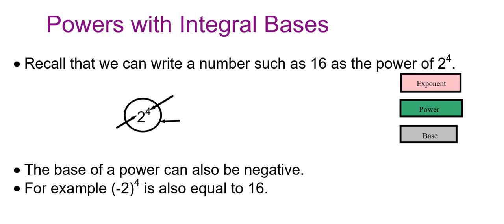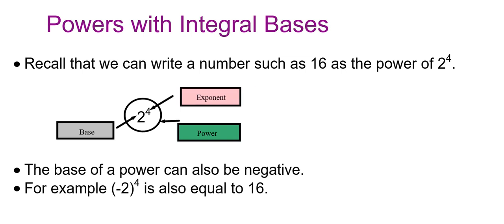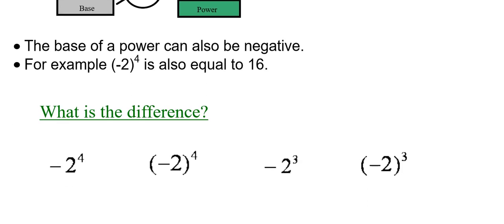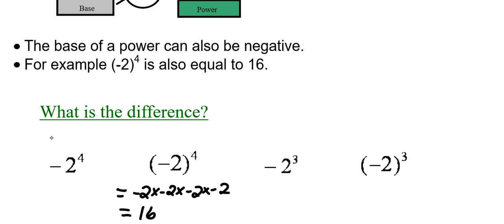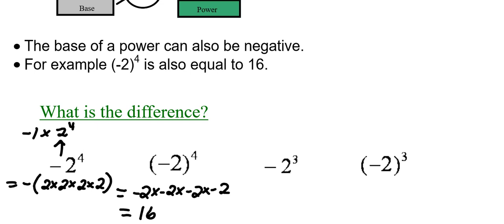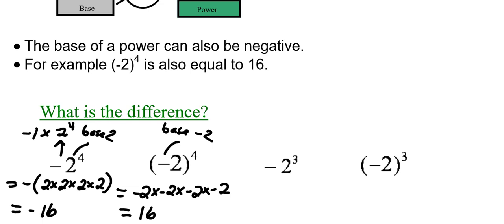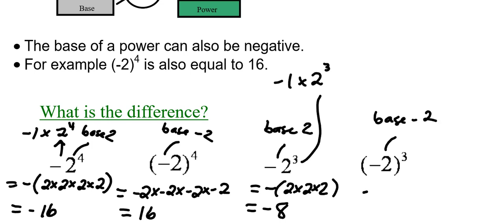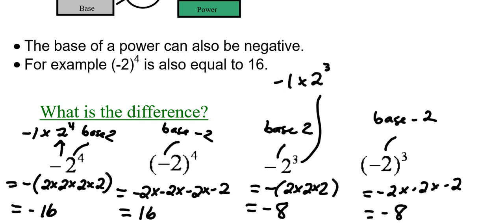Powers with Integral Bases Video shorter